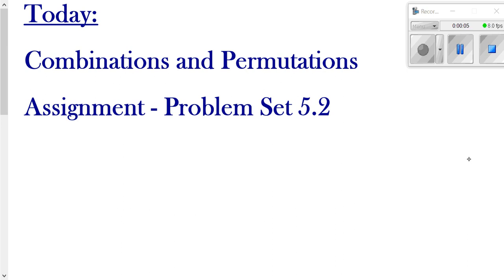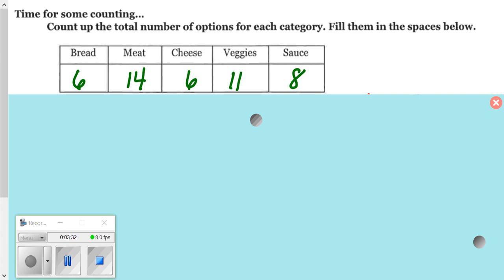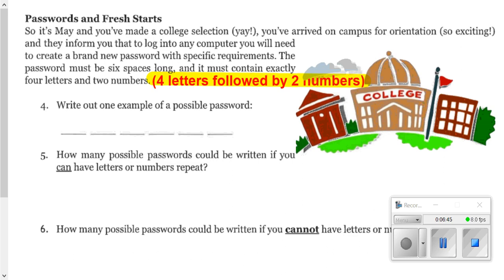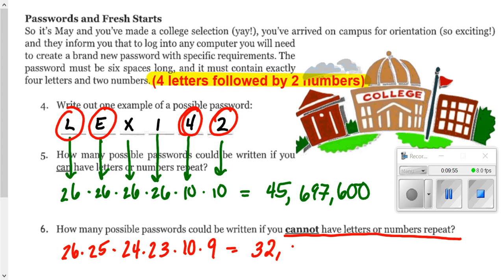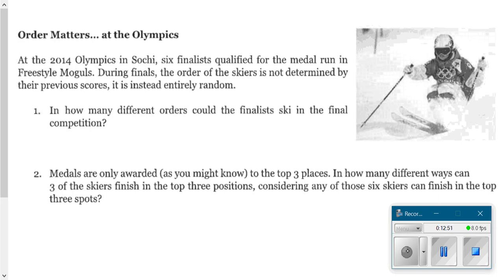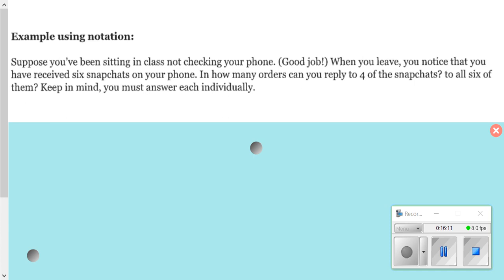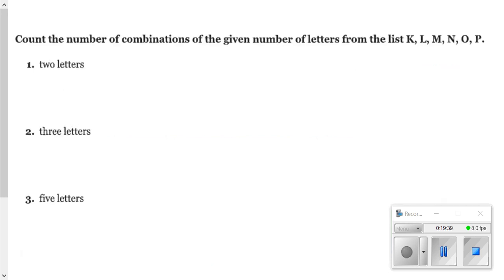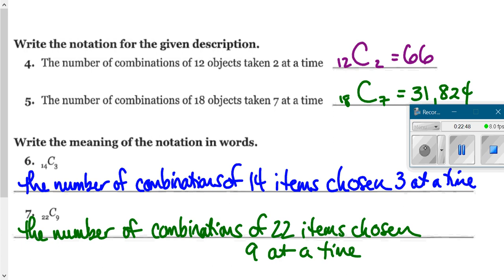Video Lesson 5 2 Combinations and Permutations